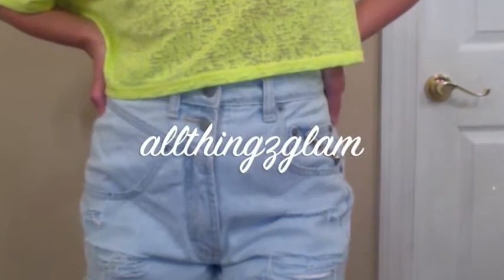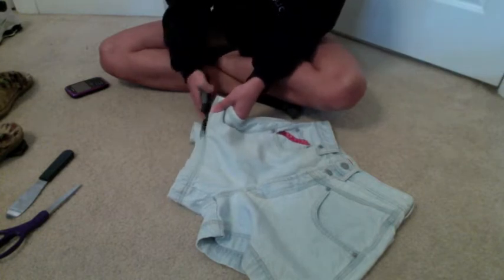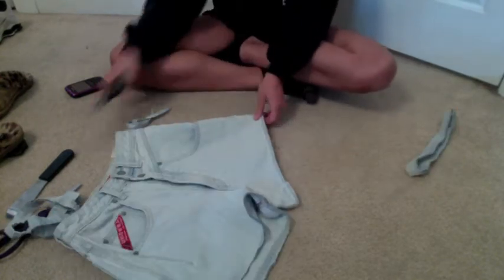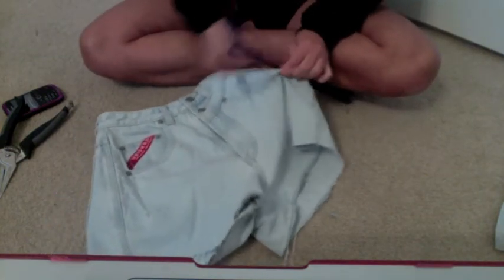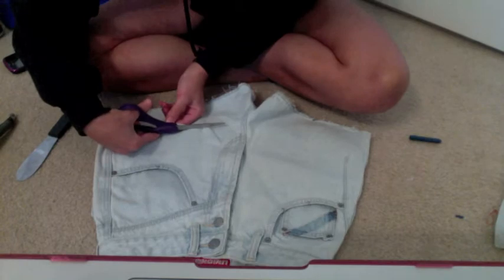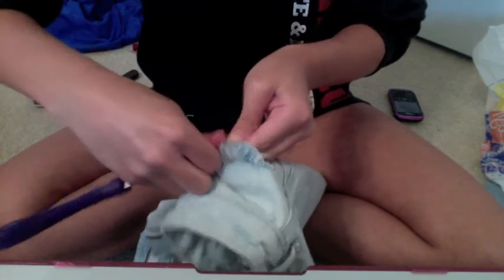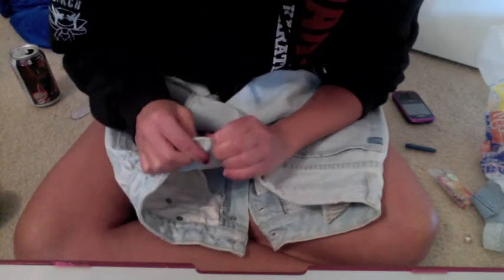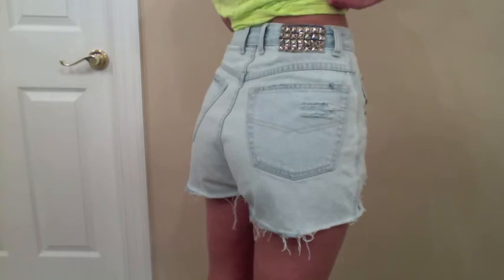DIY: HIGH WAISTED STUDDED SHORTS!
Hey everyone I wanted to make this video to show you guys how i made some shorts for less than $5! These are even starting to sell for $80 on clothing websites & they're so easy to make there's no need to spend the extra money!